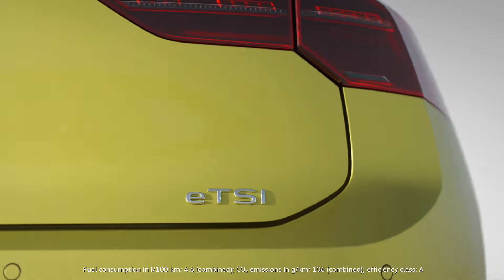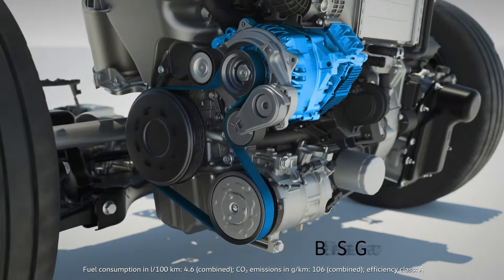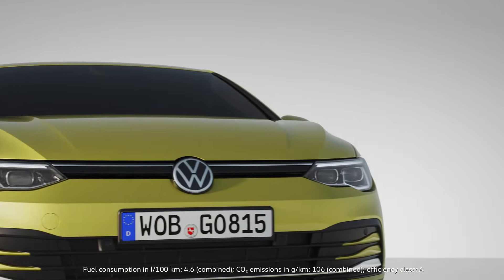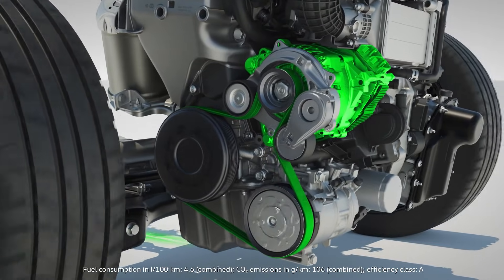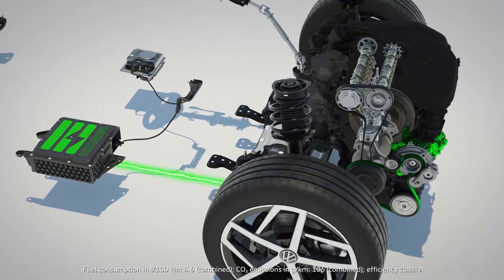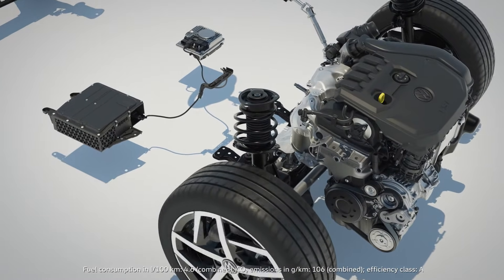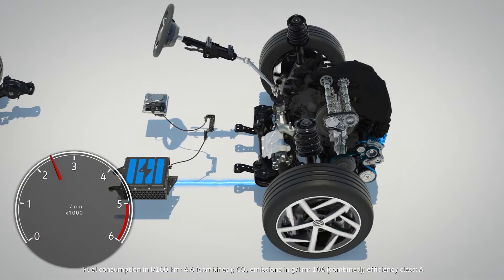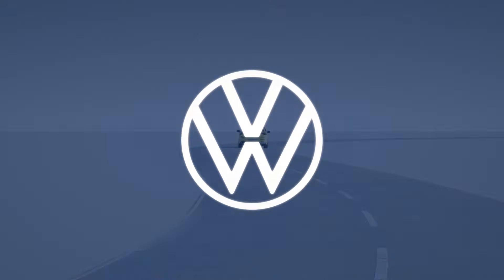eTSI - Power, redefined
The eTSI with mild hybrid technology is a significant new feature. A starter-alternator provides extra assistance for the engine when starting off and at low speeds. The lithium-ion batteries are charged under braking and while coasting. This achieves a significant reduction in fuel consumption and emissions.